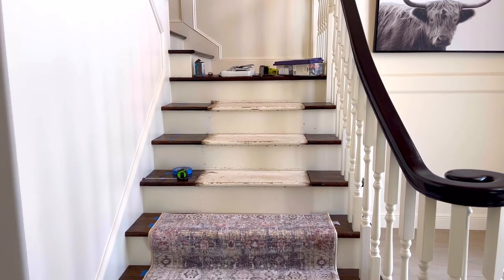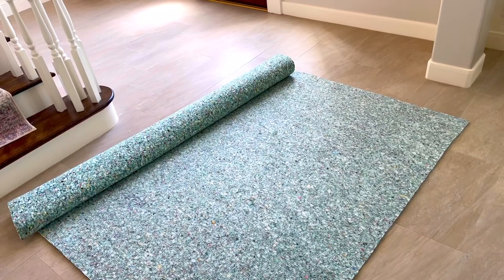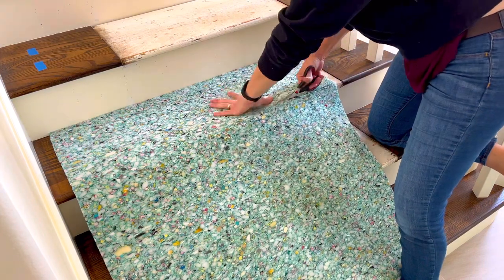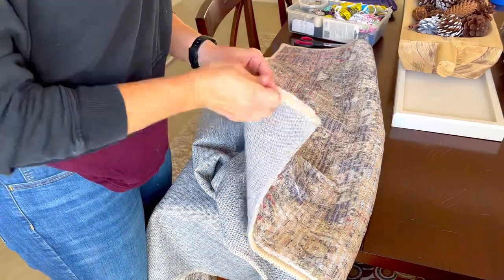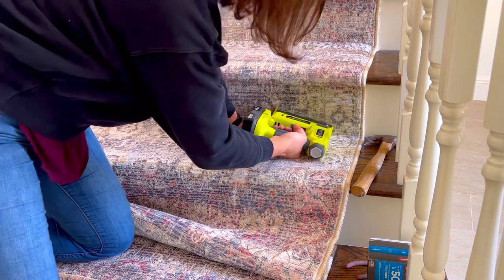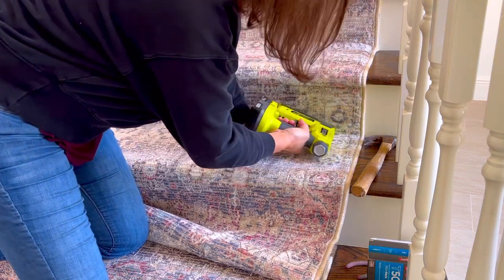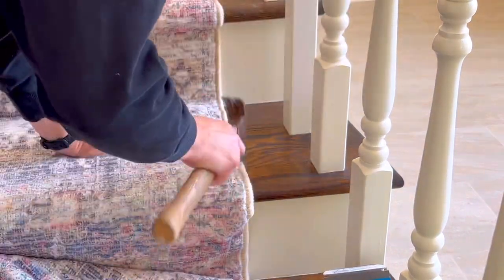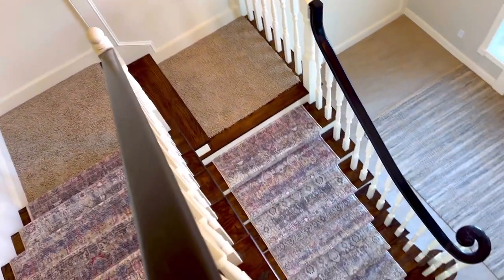How To Install An Area Rug On Stairs LIKE A PRO! Top 10 DIY Stair Rug Runner Tips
Wondering how to put a rug on stairs?? Here's my 10 Top Tips to help you install an area rug on stairs that will LOOK BEAUTIFUL and LAST FOR YEARS AND YEARS!

0:00 How To Use A Rug On Stairs
0:22 Tip 1: Use 3x5 Area Rugs on Wide Stairs
0:46 Tip 2: Use Painters Tape To Stay Straight
1:04 Tip 3: Use Carpet Pads
1:45 Tip 4: Cutting The Carpet Pad
2:32 Tip 5: Sew The Border Under
3:25 Tip 6: Use A Power Staple Gun
4:24 Tip 7: Paint The Staples
4:53 Tip 8: DO NOT Use Staples Here
6:07 Tip 9: Needle Nose Pliers For The Win
6:25 Tip 10: Where To Start??
7:02 How Much I Spent